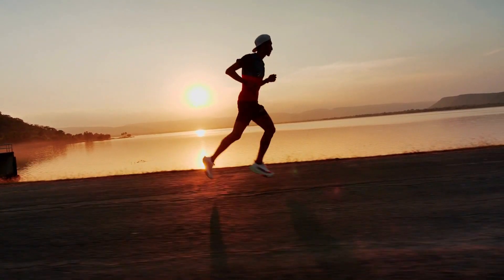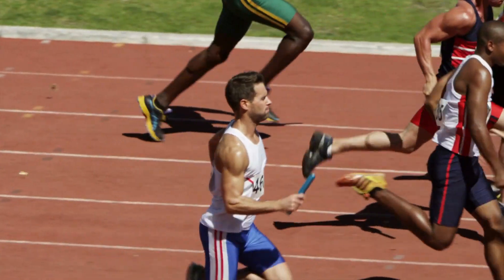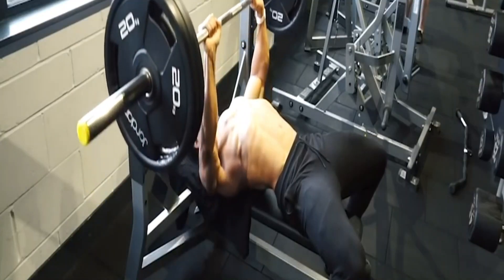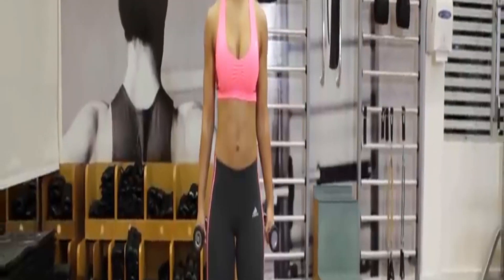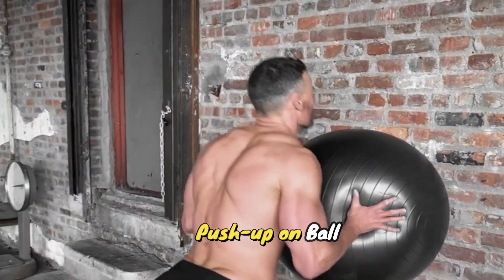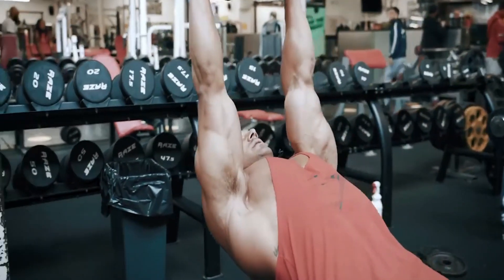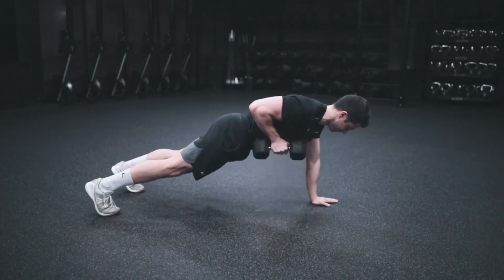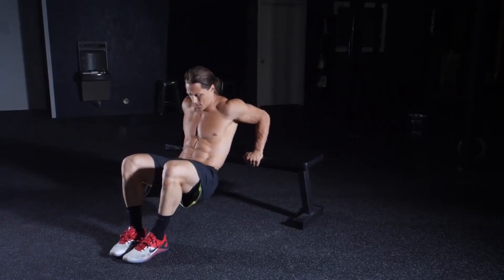5 upper body exercises for strength